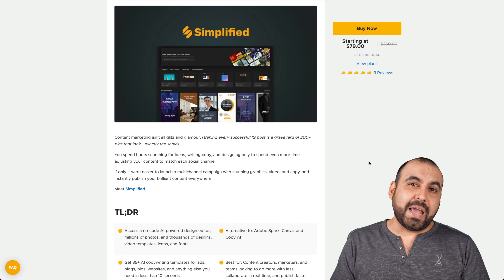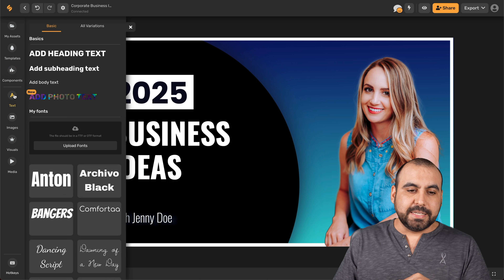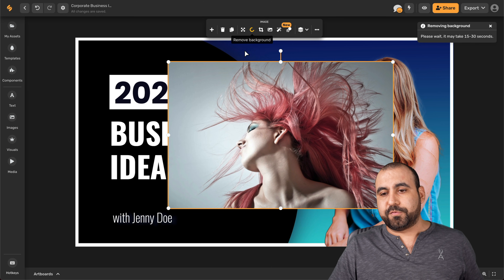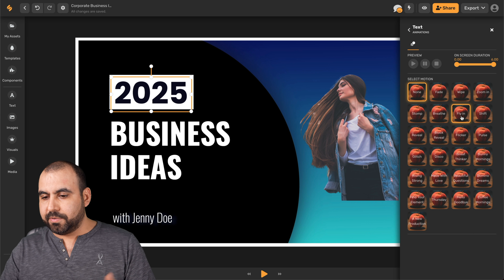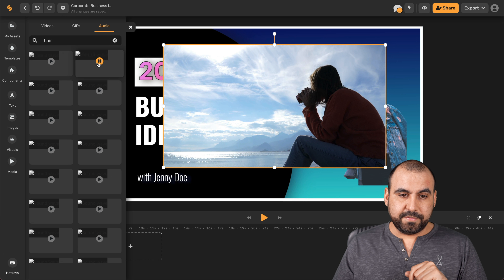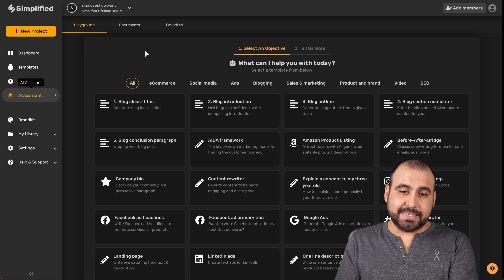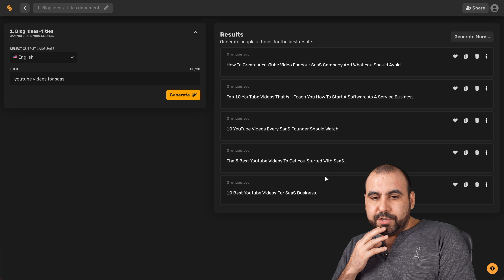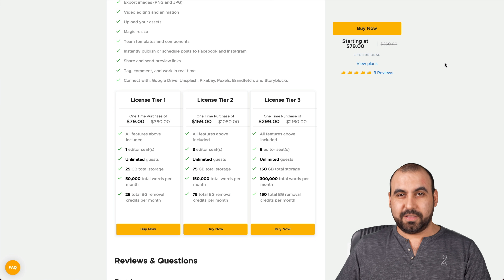Canva alternative image designer with AI copywriting templates Simplified review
Canva alternative image designer with AI copywriting templates Simplified

Simplified is a collaborative design platform that helps you create images, video, and copy quickly from one place. It's quick, intuitive, and collaborative so you can spend less time on managing your team and more time actually designing.

Access a no-code AI-powered design editor, millions of photos, and thousands of designs, video templates, icons, and fonts

Get ready to go from nada to something in 10 seconds flat. With 35+ templates for professional copywriters, Bio, website, blog post and more.